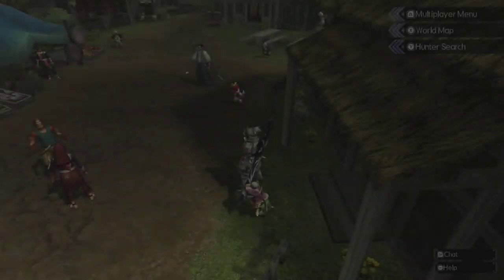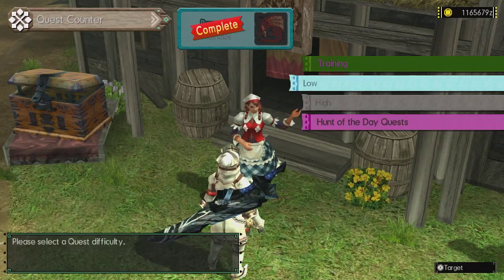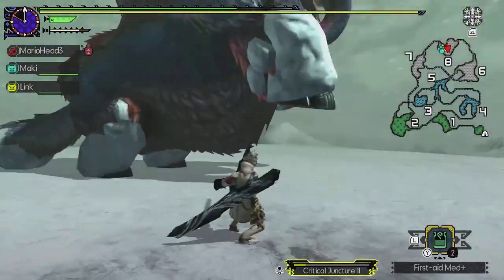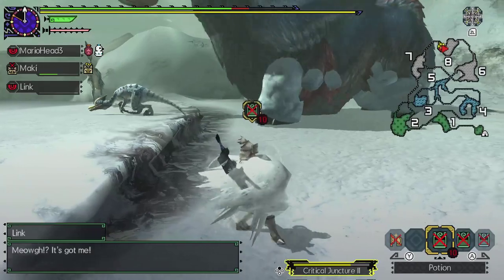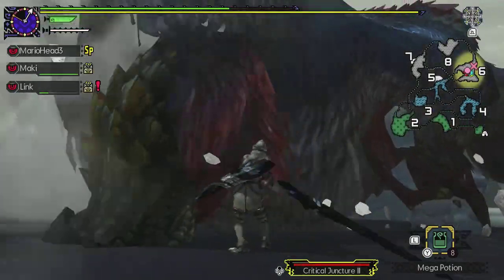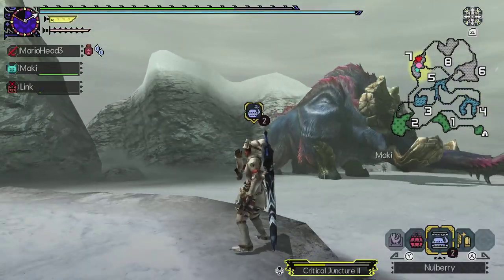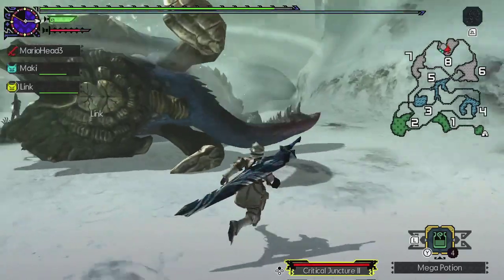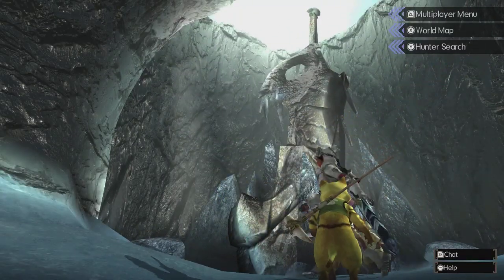Monster Hunter Monday (MHGU) - Episode 1.2